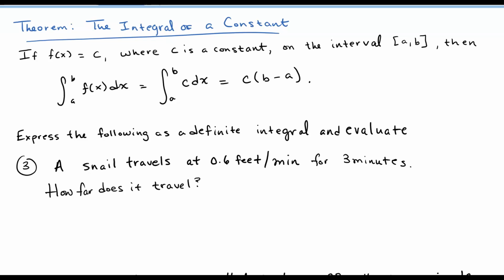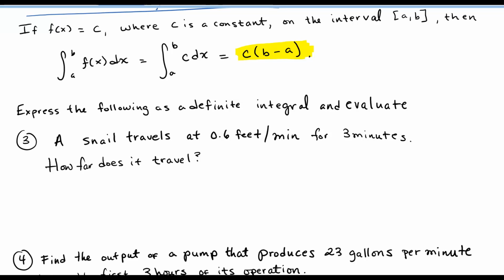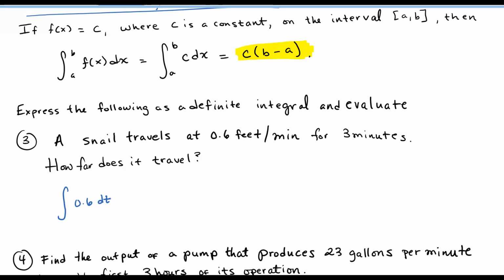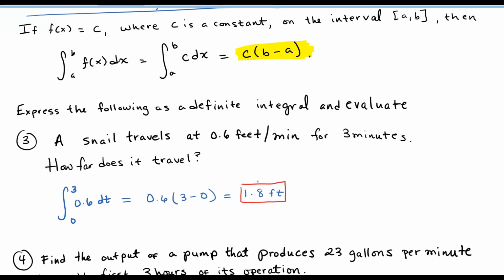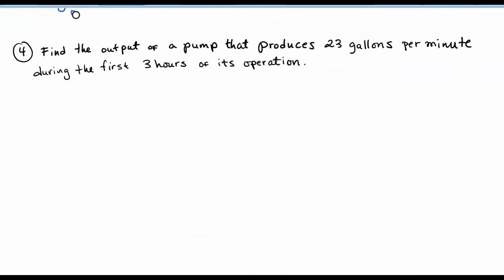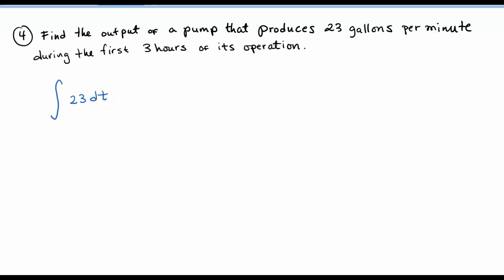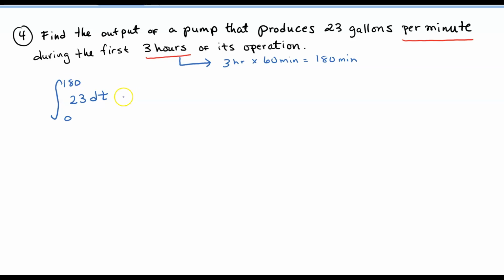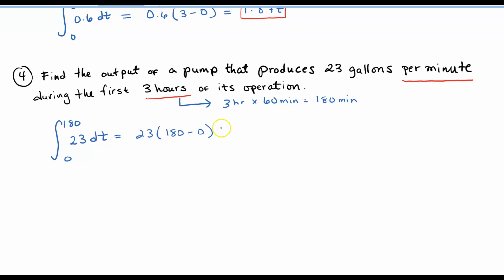The Integral of a Constant Application Problems